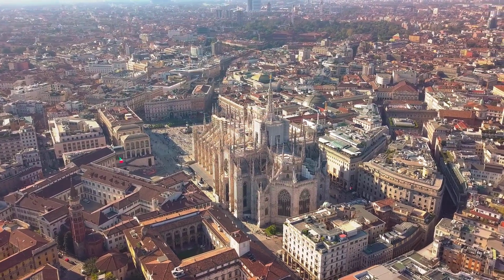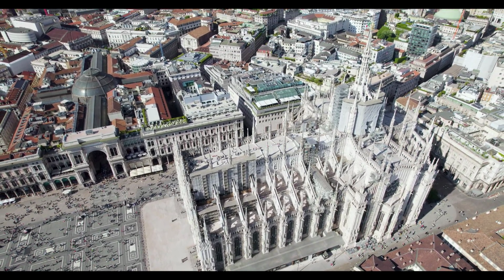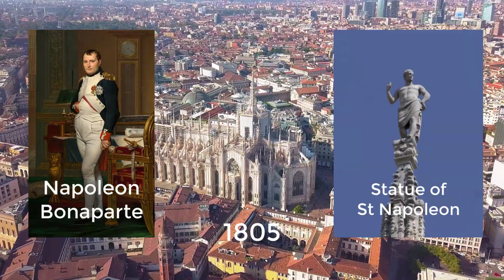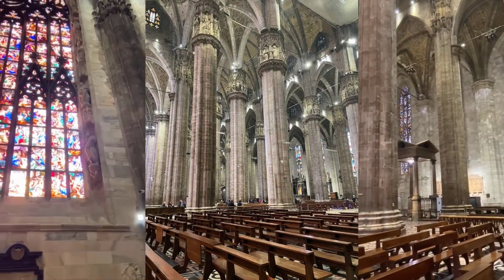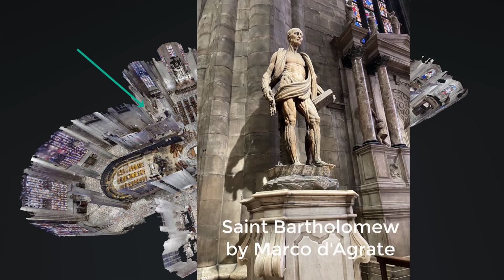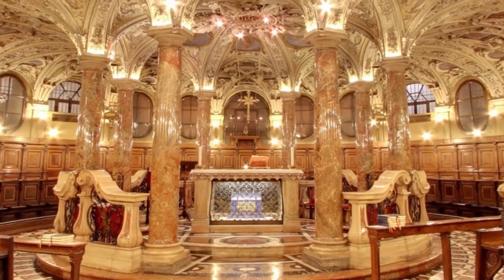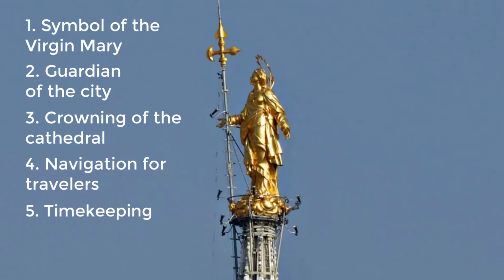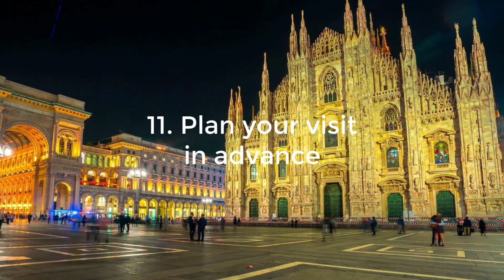Milan's Cathedral (Duomo di Milano) - The Biggest Church in Italy. Full Video & Audio Guide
🇮🇹 Explore the Majestic Milan Cathedral (Duomo) with our Ultimate Audio and Video Guide! 🏰
Welcome to the heart of Milan, where history, art, and architecture come alive in the form of the breathtaking Milan Cathedral, also known as the Duomo. 🌟
Join us on a captivating journey through the centuries-old secrets and architectural wonders of this iconic masterpiece. Our in-depth audio and video guide will take you on a virtual tour like no other, bringing to life the rich history and remarkable details of this Gothic marvel. 🏰
🎥 In this video guide, you'll discover:
🔹 Aerial views of the Duomo's stunning spires and intricate facades.
🔹 Exclusive insights into the cathedral's construction and historical significance.
🔹 Close-up examinations of the intricate marble sculptures and stained glass windows.
🔹 An audio & video tour that reveals the fascinating stories hidden within this architectural masterpiece.
🔹 Tips for visiting the Duomo and nearby attractions in Milan.
Whether you're planning a future visit to Milan or simply want to immerse yourself in the beauty of the Duomo from the comfort of your home, our guide has you covered.
Unlock the wonders of Milan's Duomo like never before. Watch, learn, and be inspired by the timeless beauty of this Italian architectural gem. 🇮🇹🏰

Chapters:
0:00 - About Milan's Cathedral
0:45 - History of the Duomo di Milano
4:42 - Structure of the Milan's Cathedral (Interior & Exterior)
7:20 - Holy Nail
8:42 - Sundial
9:19 - Stained Glasses
9:45 - Crypt
10:20 - Archeological area
10:54 - Terraces
11:17 - Madonnina
12:42 - Travel Tips & Takeaways